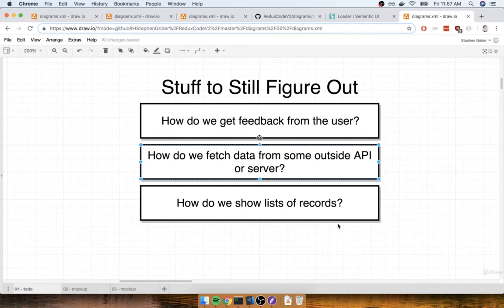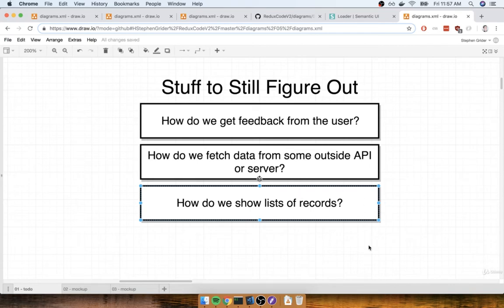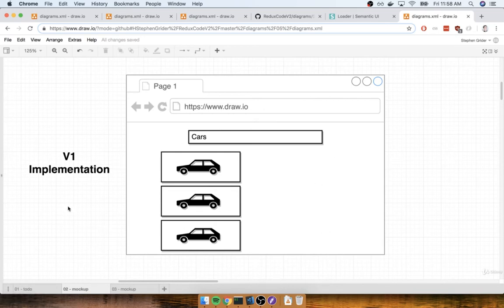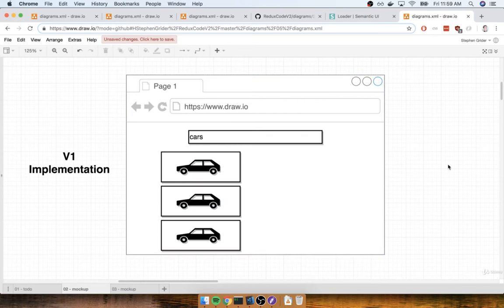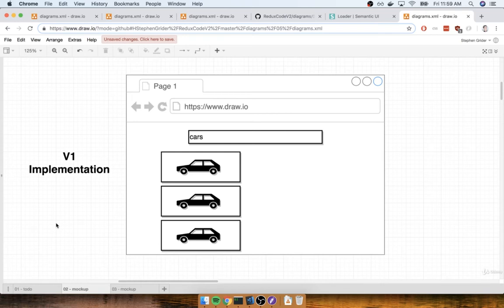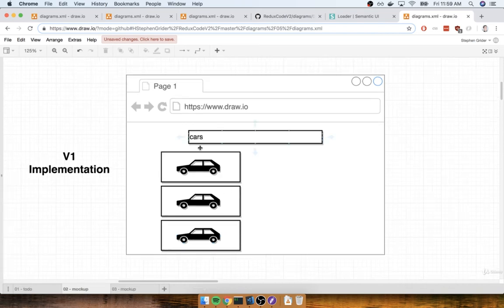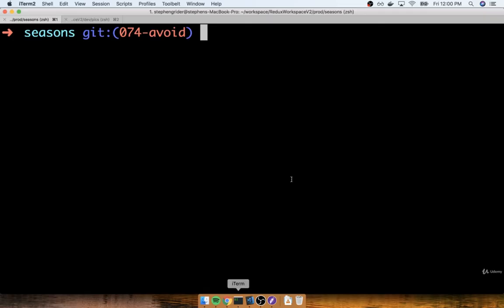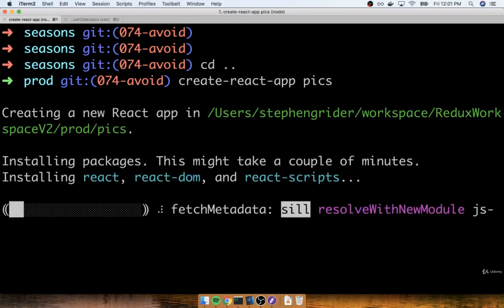7.1 App Overview | Modern React with Redux [2019 Update]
Lesson 1. App Overview